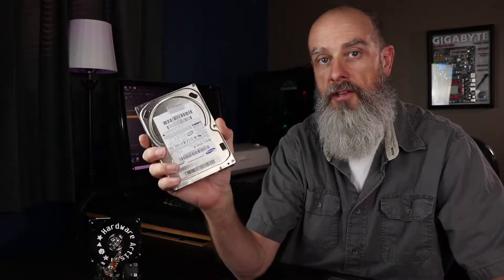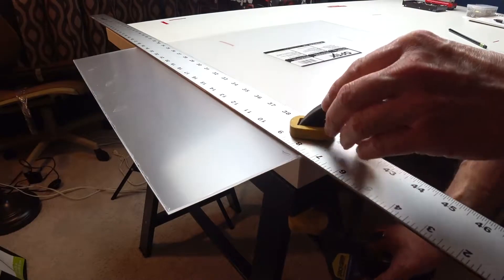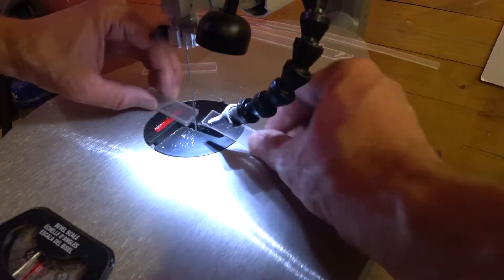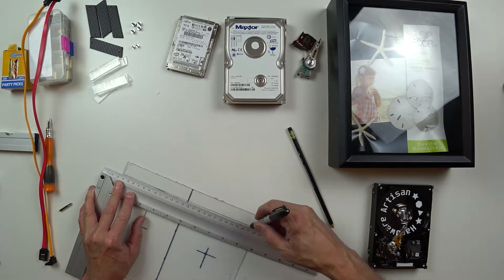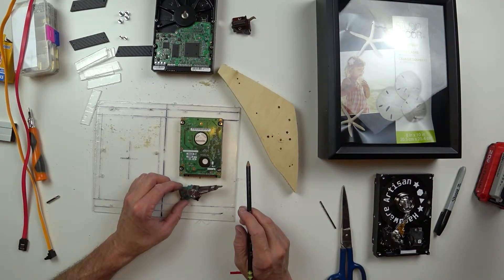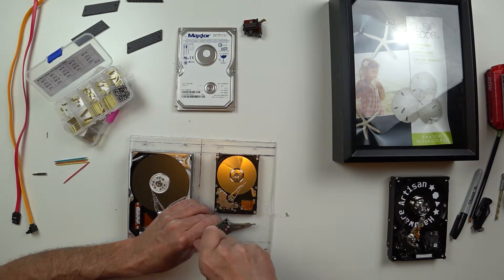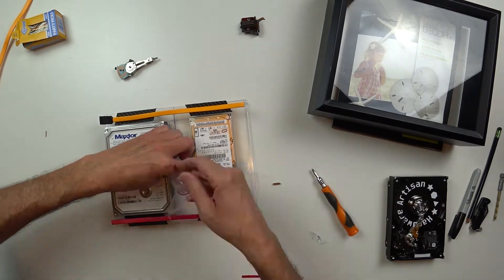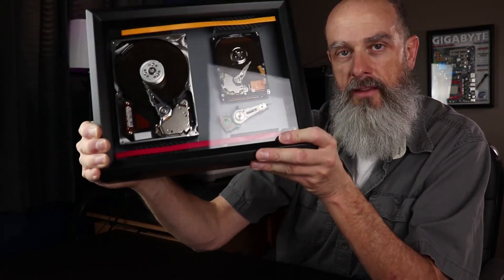Wall Mounted Hard Disk Drive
A quick look at how to create a great looking wall mount disk drive project.